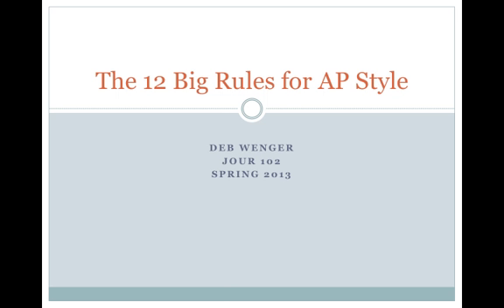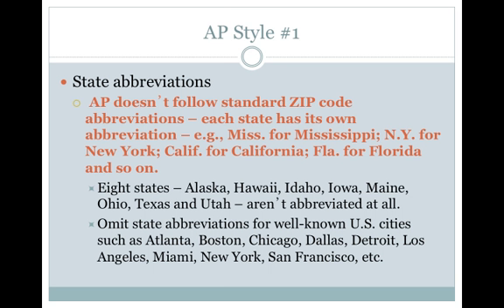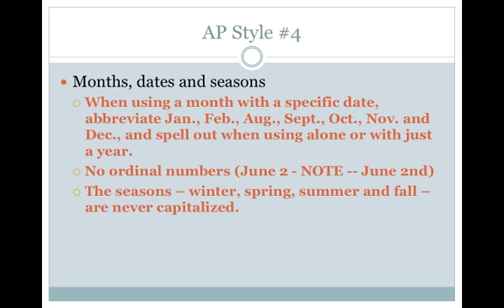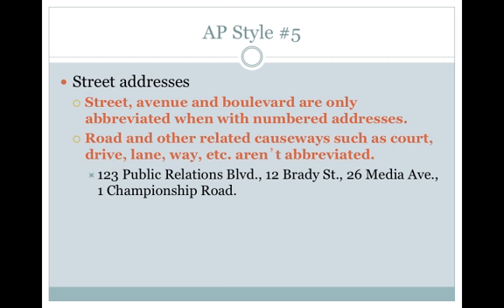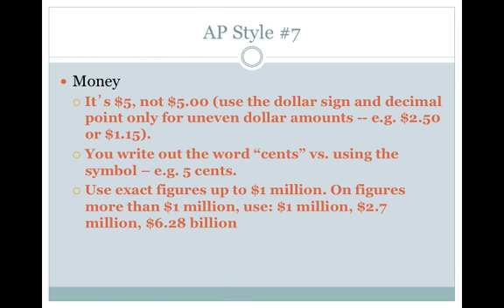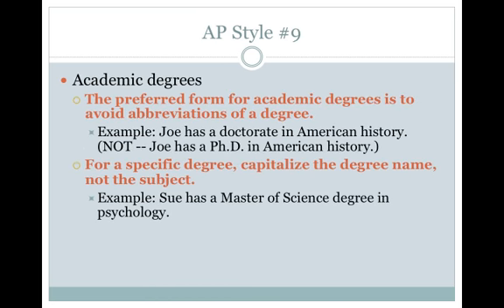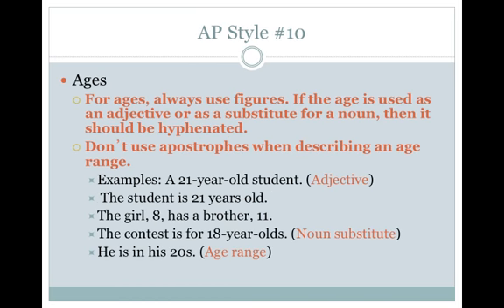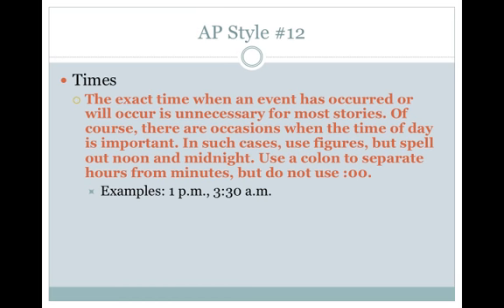12 Rules of AP Style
Twelve crucial rules of AP Style.